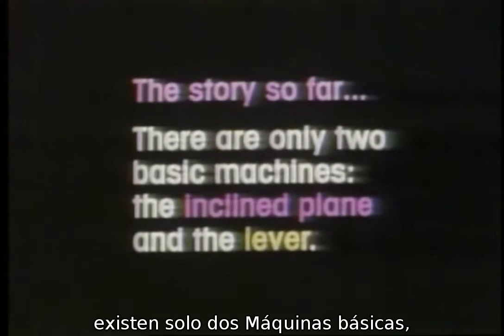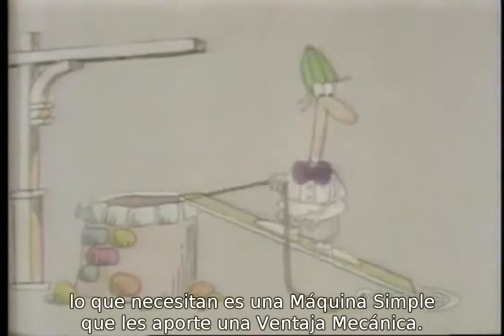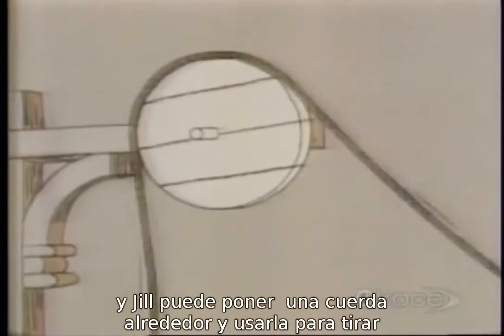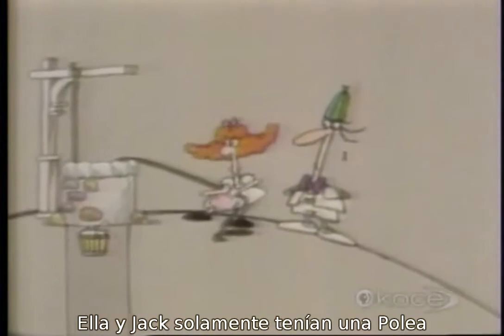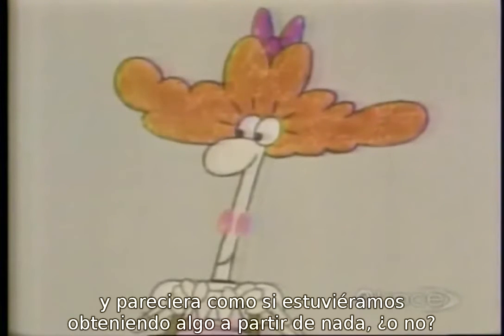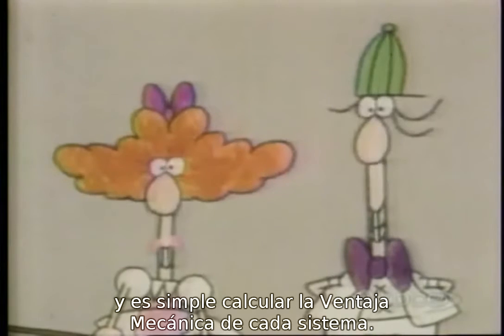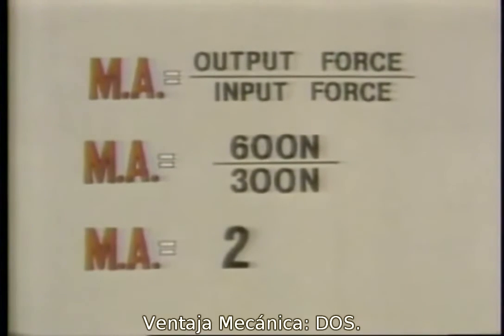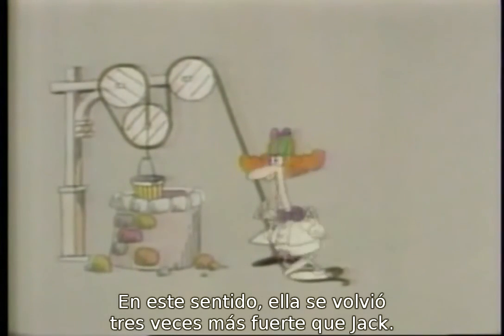15 La Polea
Polea
Polea Simple Fija
Polea Simple Movil
Poleas Compuestas
Polipasto
Ventaja Mecánica
Máquinas Simples
.Física